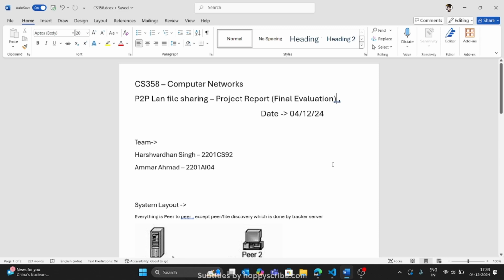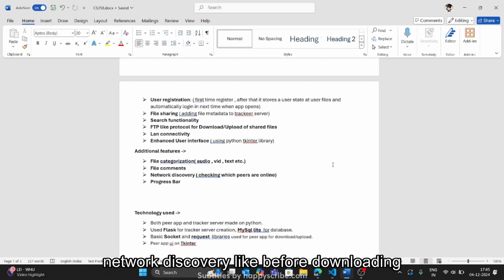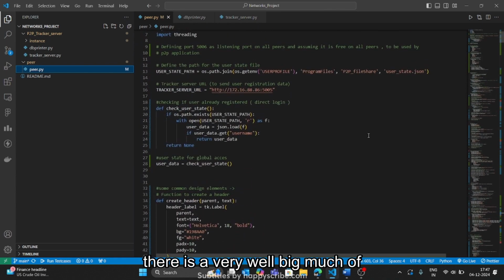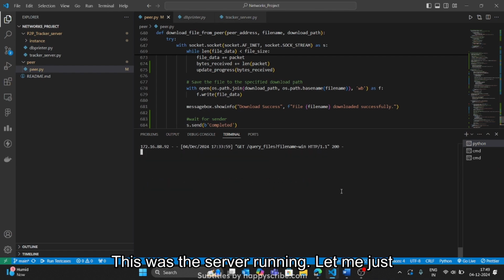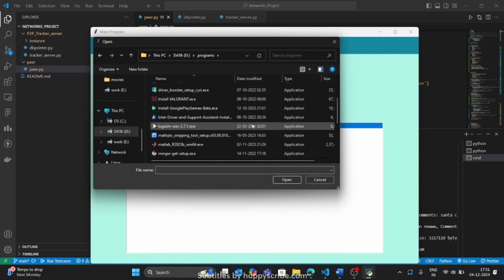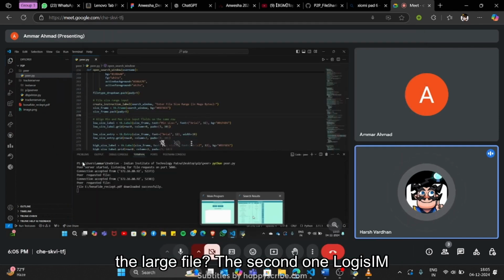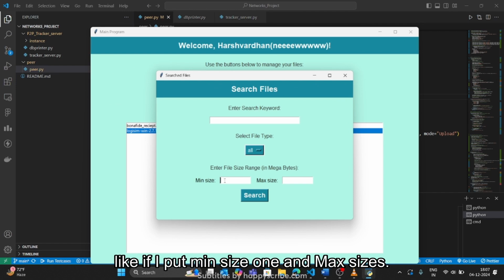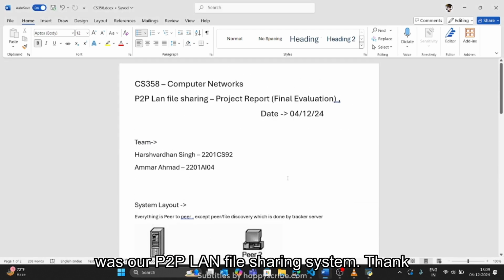P2P_file_sharer_demonstration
Explanation - 0:00
05:44 - Demonstration